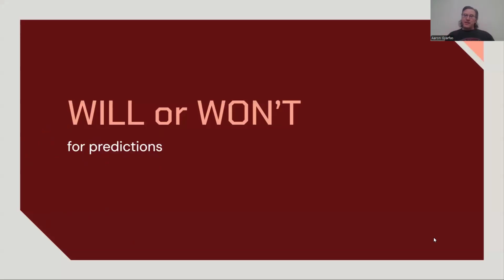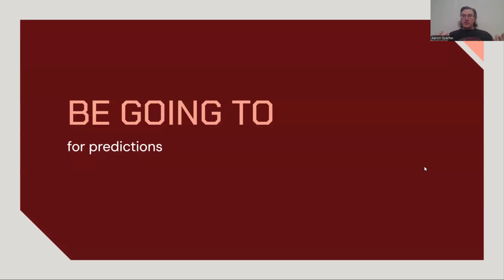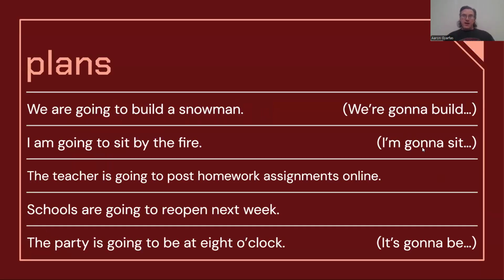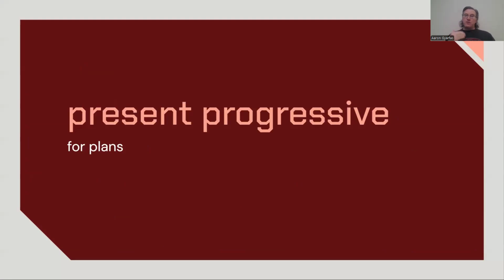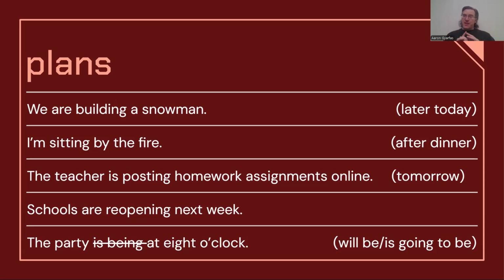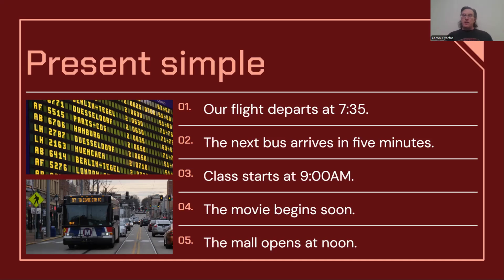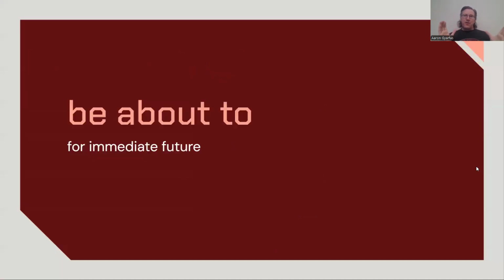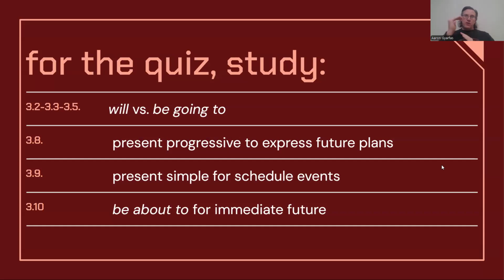Chapter 3: Future Time (Review for Quiz)